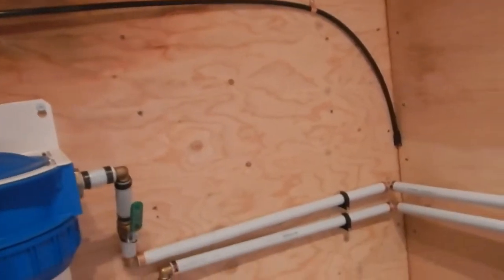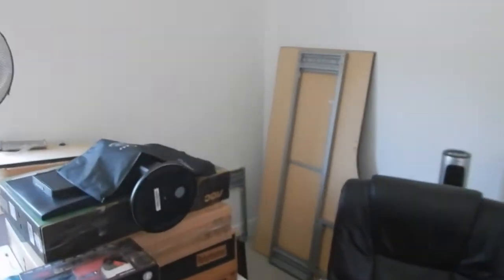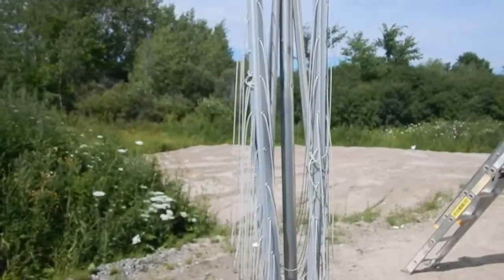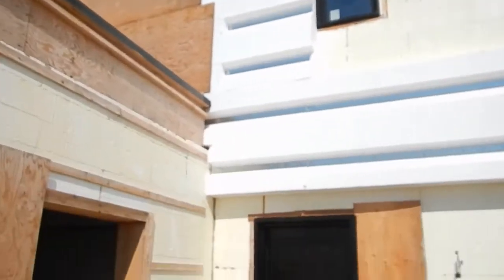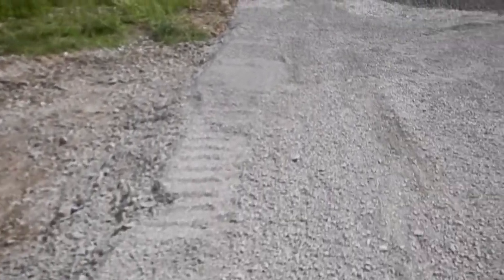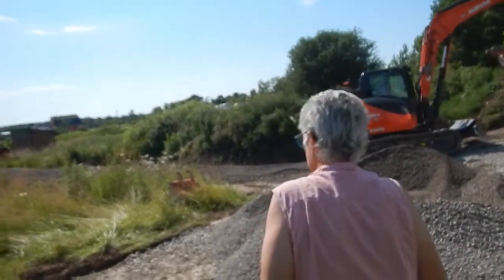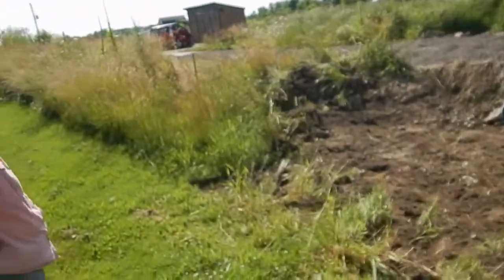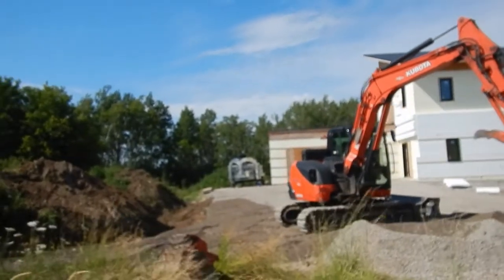Landscaping and More